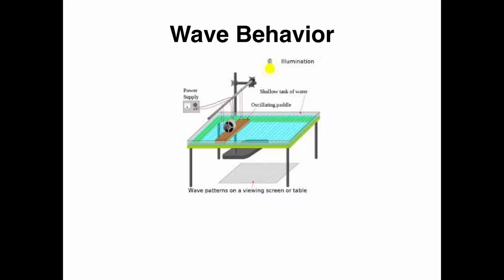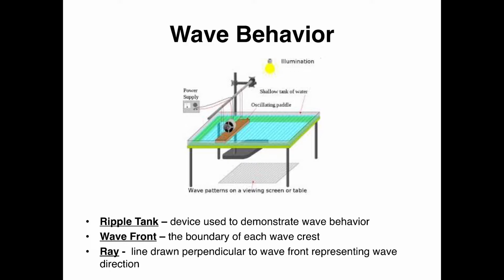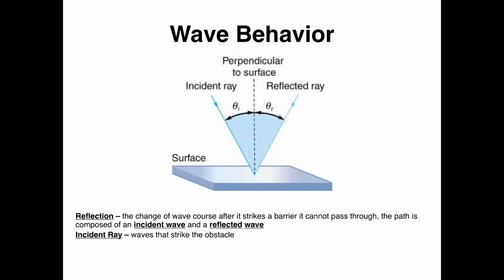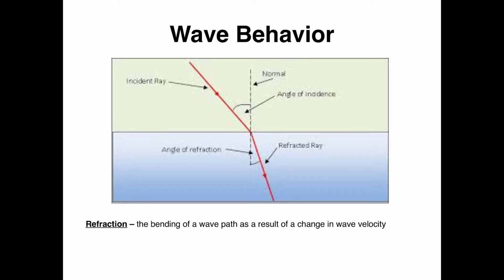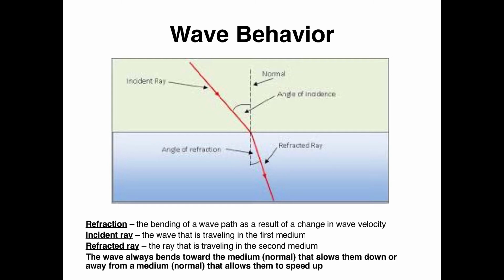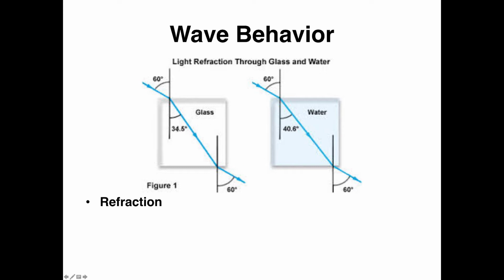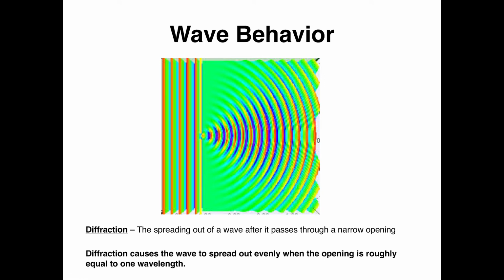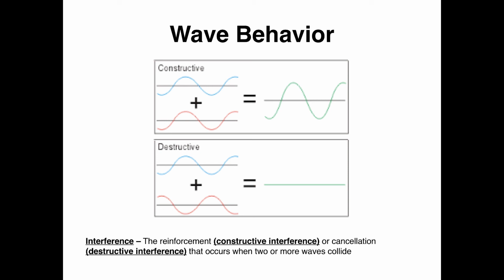Mars Hill Basic Science Week 7 C Part 2